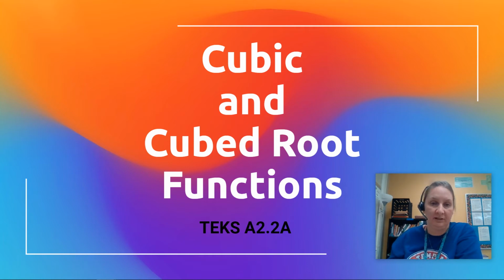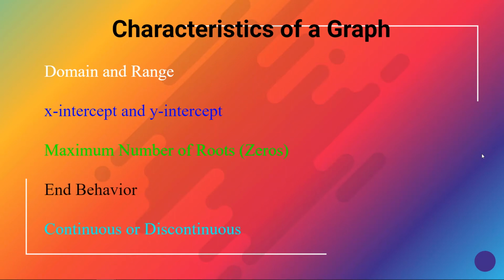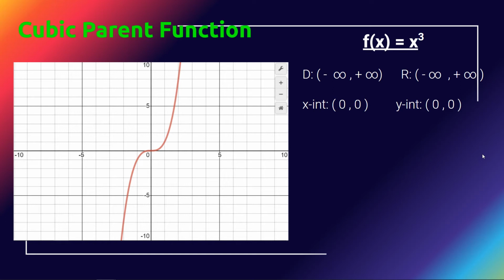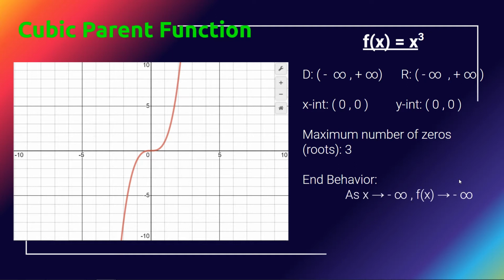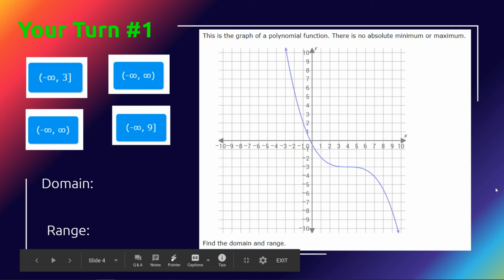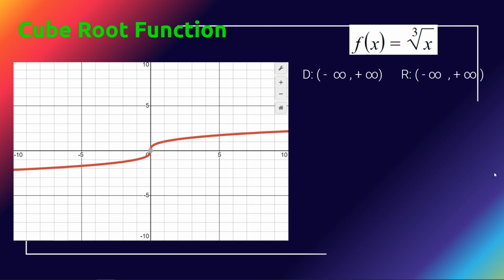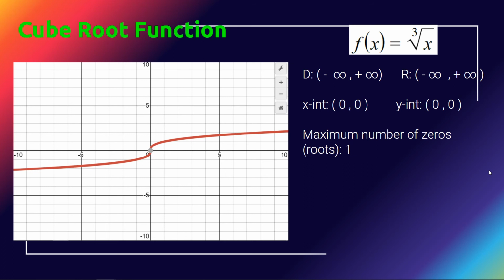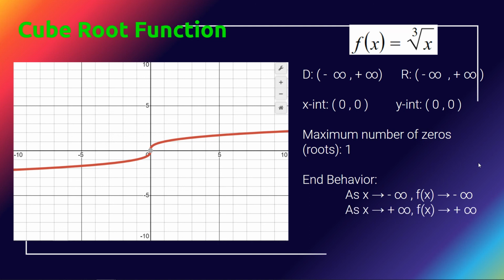1-2(c) Cubic and Cubed Root Functions